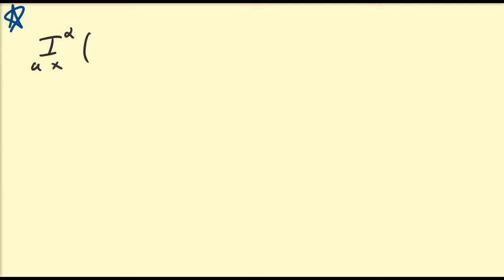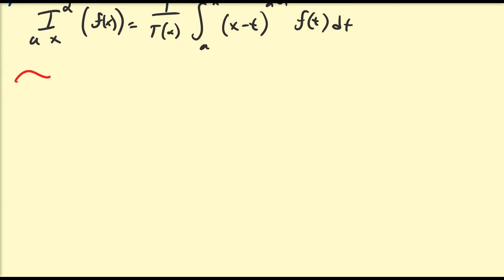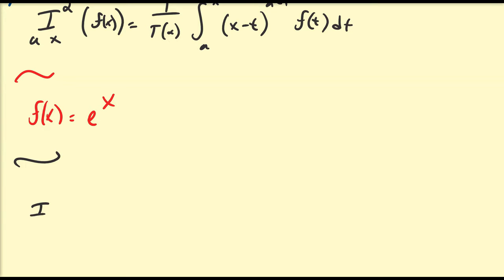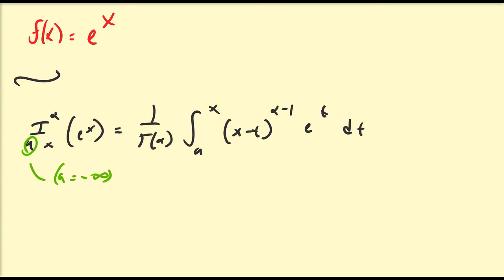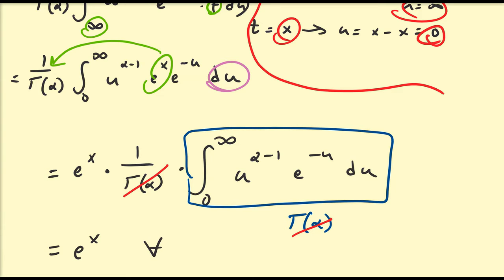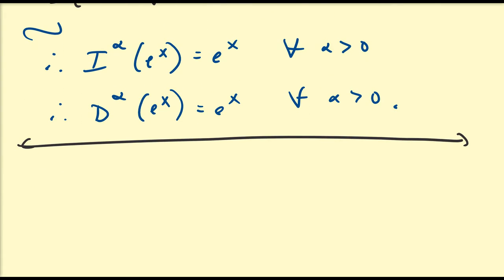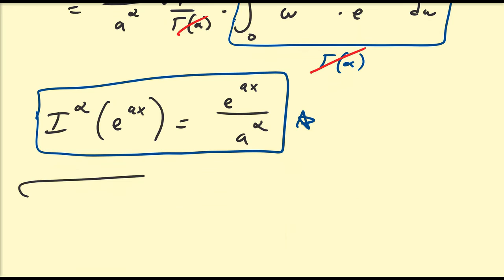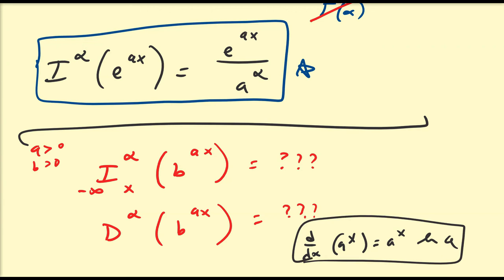(FC09) Differintegrals of Exponential Functions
In this video, we continue our investigation of finding the differintegrals of the common elementary functions, in particular the exponential functions.